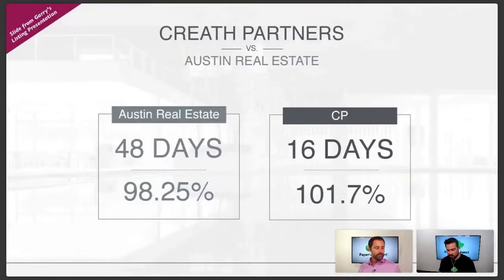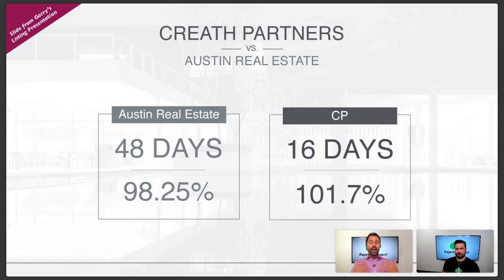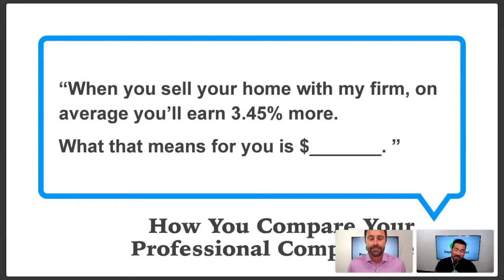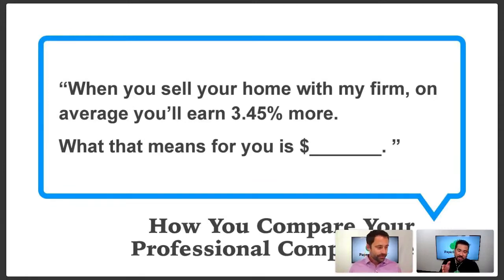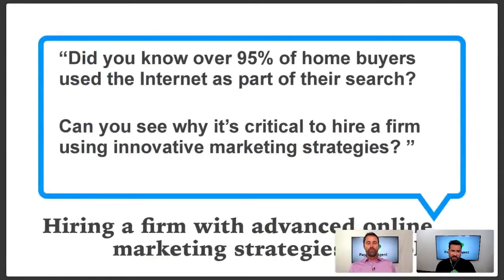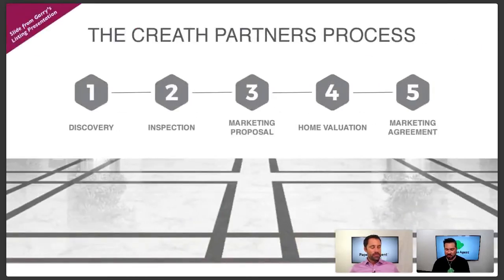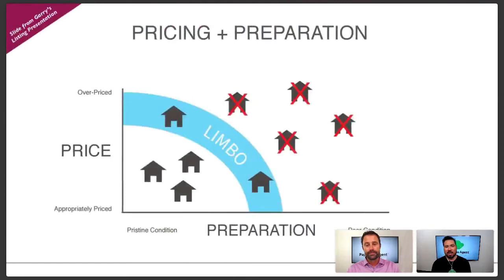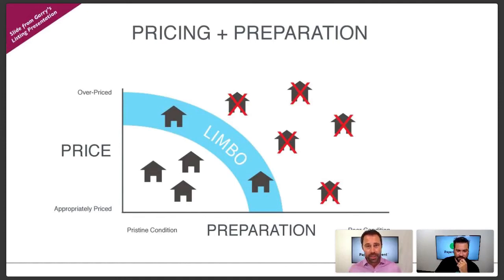Listing Presentation Scripts, Templates, and Tips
[description]